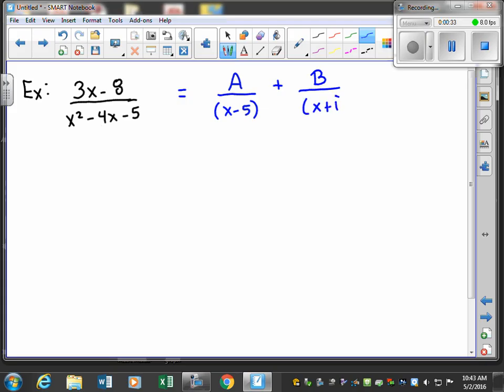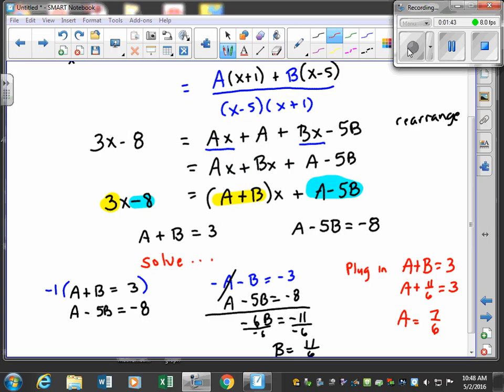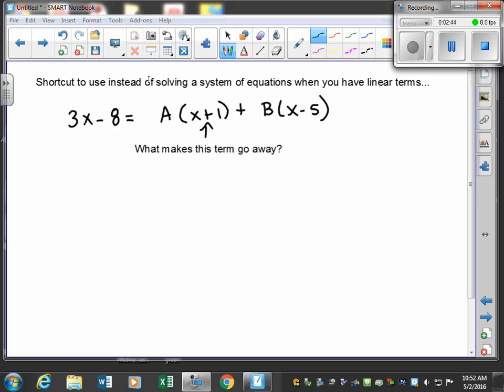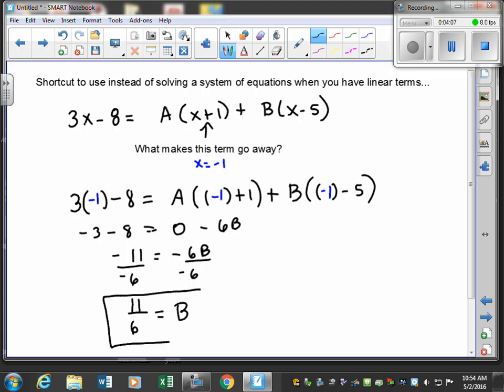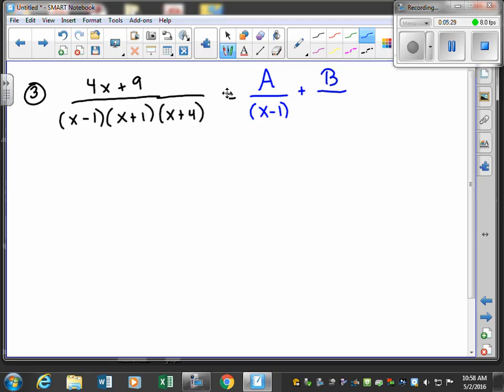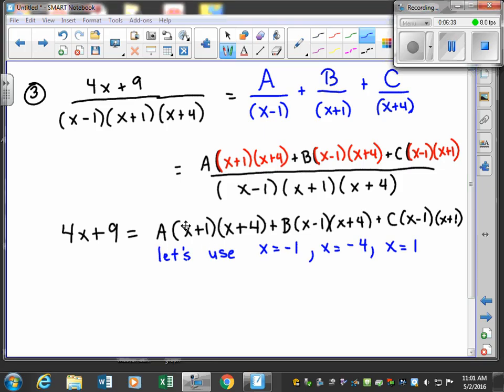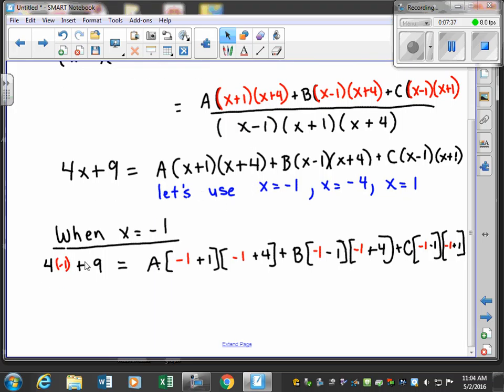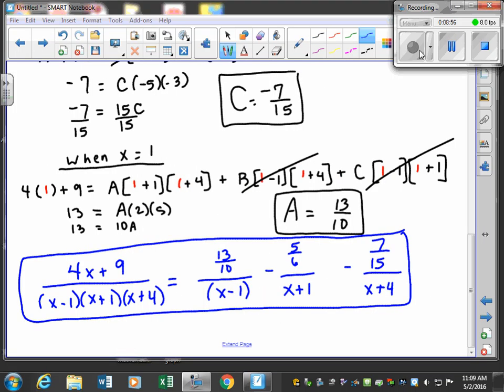Section 9 4 Partial Fraction Decomposition Part 2